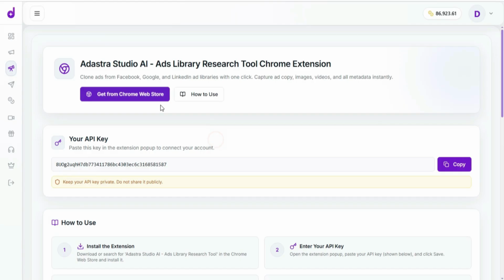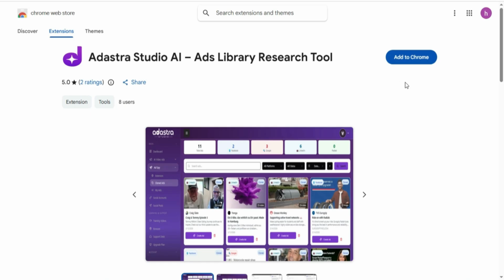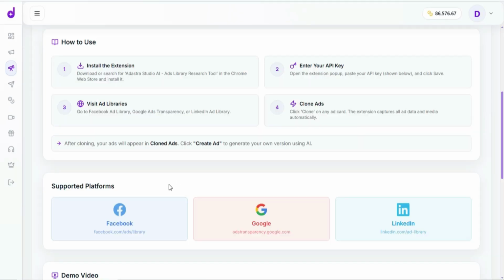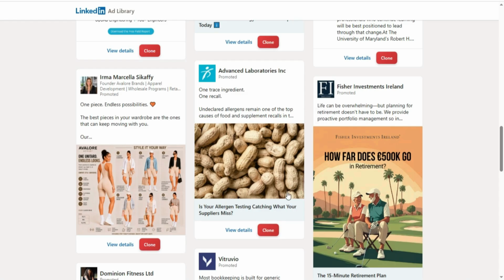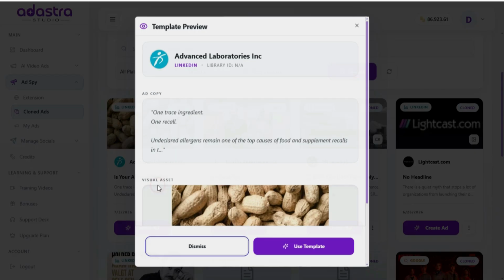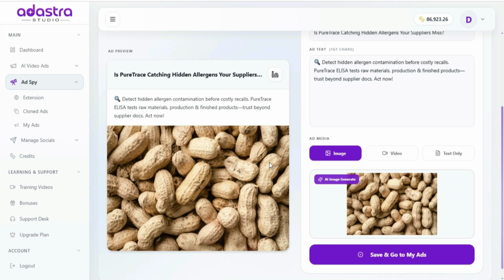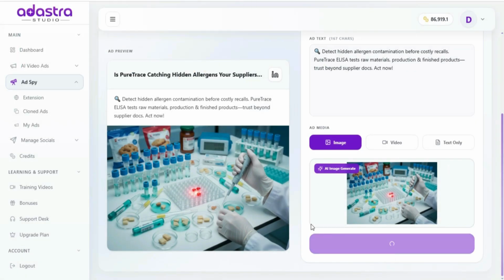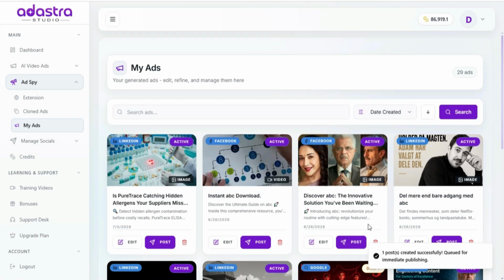How to use Ad Spy in Adastra Studio AI